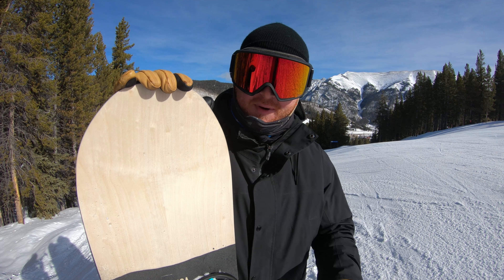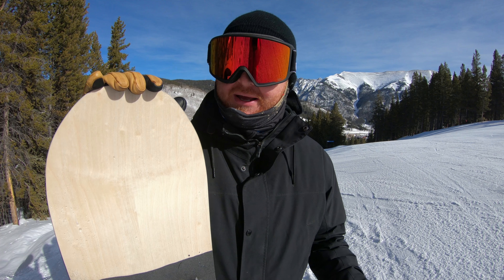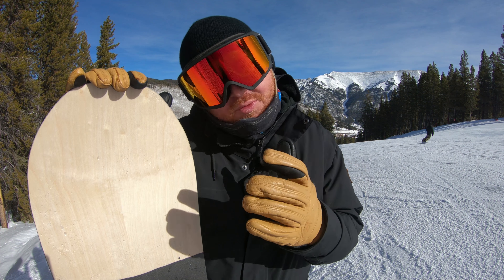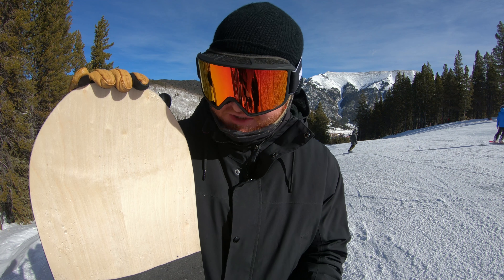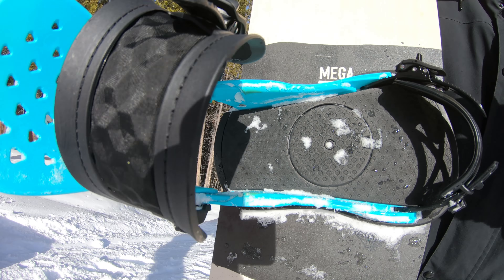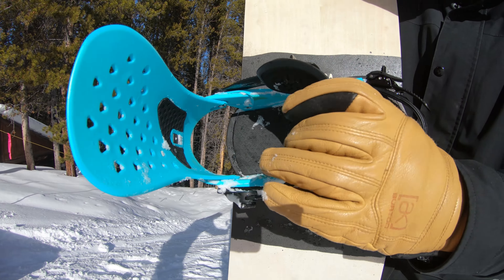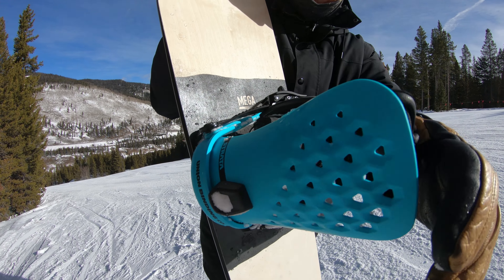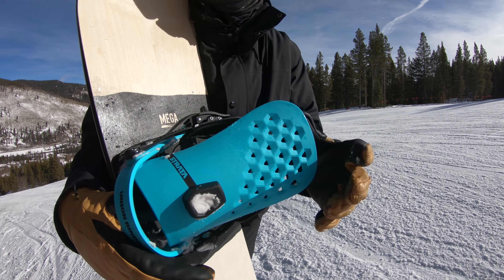2019 Union Strata Snowboard Bindings - Preview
The 2019 Strata from Union is a new binding that is a little stiff but also has a lot of cushion under foot. The Strata's could be compared to the contact pro in terms of support and comfortability. Find these and more at the-house.com